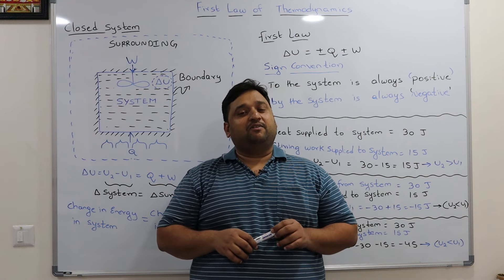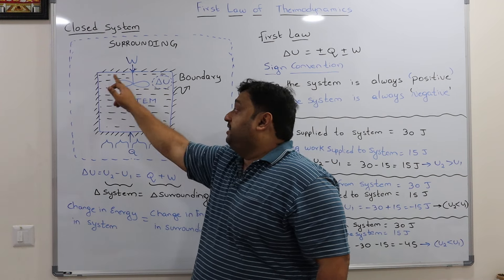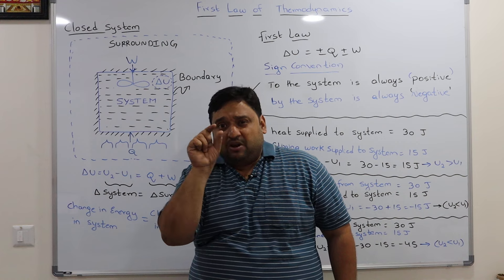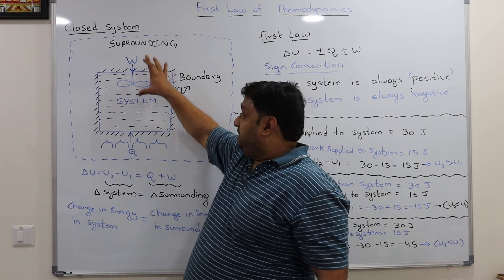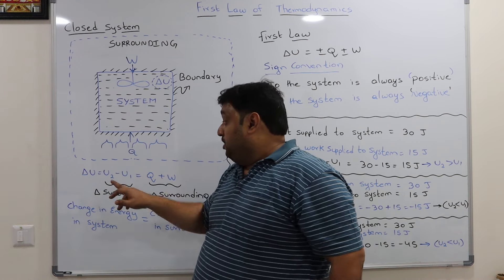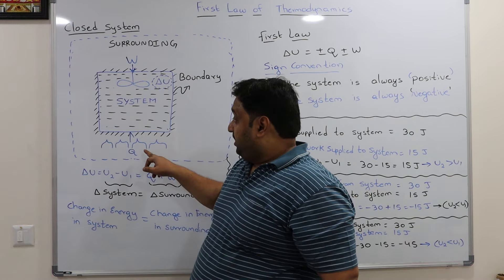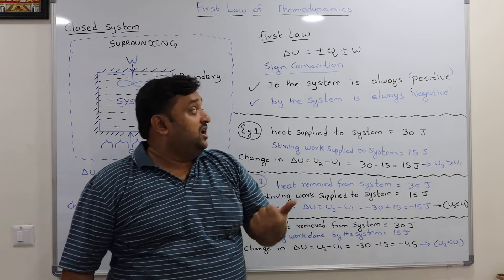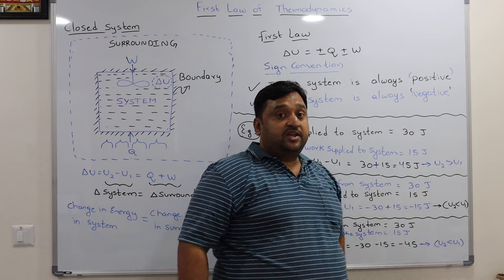Lec 6: First Law of Thermodynamics...Closed System